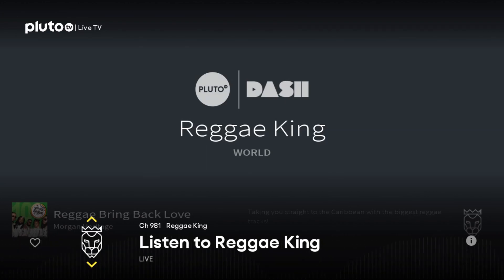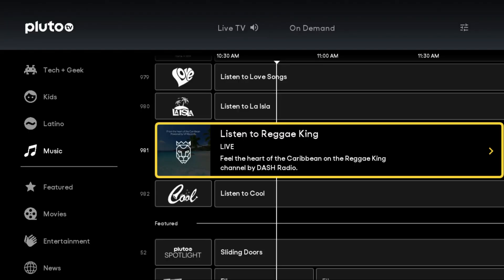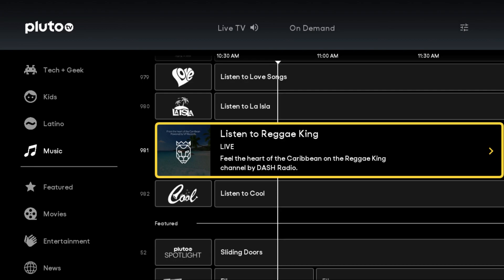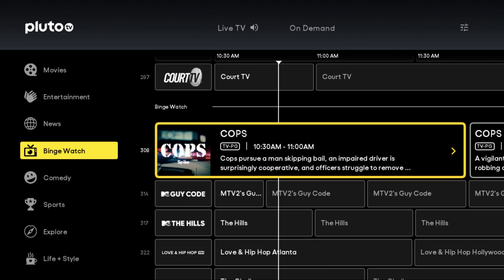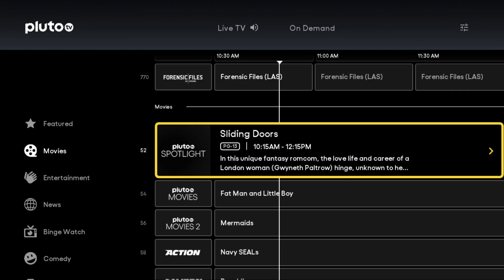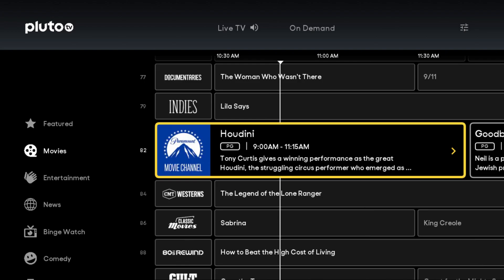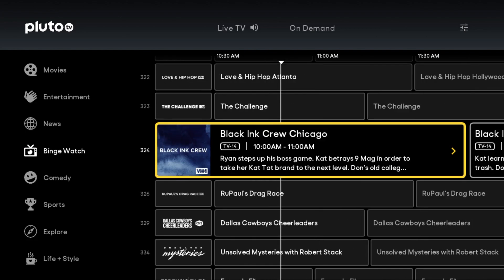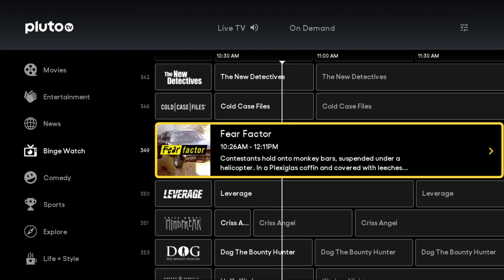Pluto TV How To Change Channels Instructions, Guide, Tutorial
Pluto TV How To Change Channels Step by Step Instructions, Guide, Tutorial

In this video I walk through a simple and easy step by step instructions, guide, tutorial on how to change channels on the Pluto TV App.